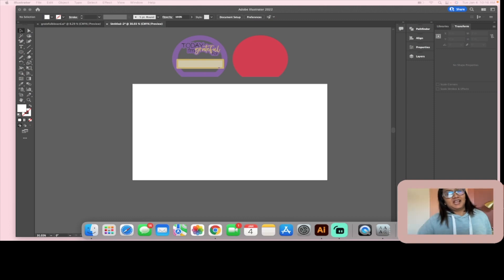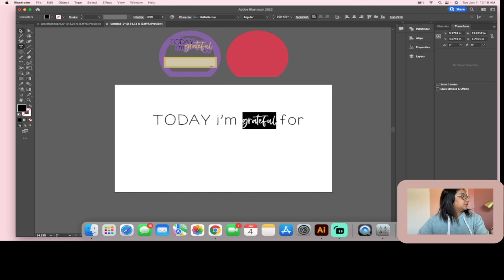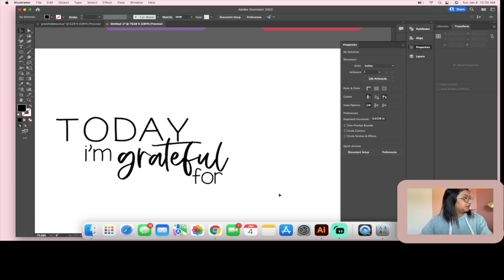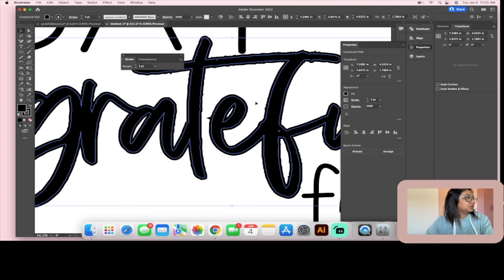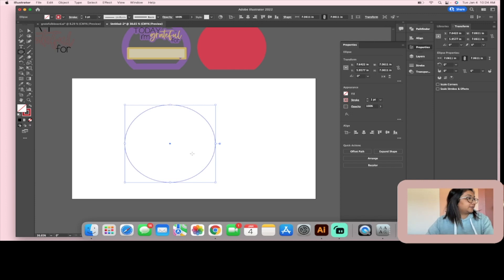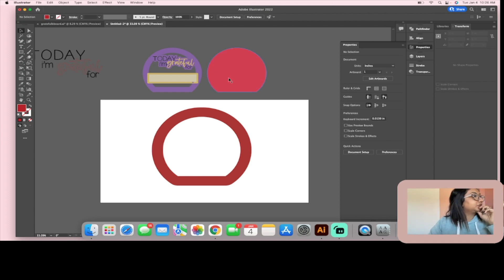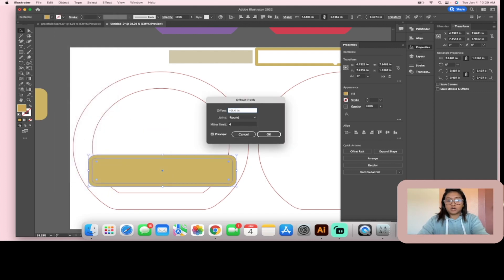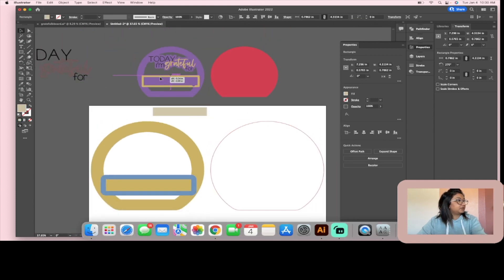How to Design a Laser-Ready Grateful Board in Adobe Illustrator | Glowforge Tutorial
Layered laser projects don’t have to be complicated — once you understand how Illustrator and your laser work together.

In this tutorial, I walk you through how to design a laser-ready “Grateful Board” in Adobe Illustrator, step by step, and prepare it correctly for engraving and cutting on a Glowforge (or similar laser cutter).

This project includes engraved text, cut-out lettering, a backer layer, and a removable dry-erase insert — making it a great learning project for laser file design.

This video is perfect for:

✔️ Laser owners learning Adobe Illustrator
✔️ Glowforge users creating layered projects
✔️ Makers designing home décor or shelf sitters
✔️ Beginners who want cleaner engraves and cuts

In this video, you’ll learn:
 • How to combine fonts to create visual hierarchy
 • Why and how to create compound paths for engraving
 • How to strengthen cut-out text using stroke weight
 • How to fix jagged edges by rounding stroke corners
 • How to use Offset Path for knockouts and backing layers
 • How to design a dry-erase slot with a thumb notch
 • Why color-coding matters for Glowforge cut vs engrave steps
 • How to prep your file so it’s truly laser ready

Even if you don’t make this exact board, the Illustrator skills in this video apply to signs, layered décor, and so many other laser projects.

Chapters:

00:00 Intro
01:02 Text Design & Font Choices
02:26 Creating Compound Paths
04:54 Strengthening Cut Text
07:32 Creating the Base Shape
08:35 Offset Path Knockout
10:24 Backer & Dry-Erase Slot
15:40 Integrating Text with the Base
18:31 Final Glowforge Prep

➡️ Take my FREE CLASS - A FREE VIDEO SERIES for laser crafters who want to stop clicking around in confusion and finally know their way around Adobe Illustrator!

➡️ Join Project Members Laser Crafters Membership - and get a workshop & project to create every single month.

*** The copyright to this digital design belongs to Just One More Project LLC. You may use this technique to create your own designs but you are not permitted in any way to create this digital file and sell it as your own. Just be kind and create your own files !

Happy Crafting!
-Bail